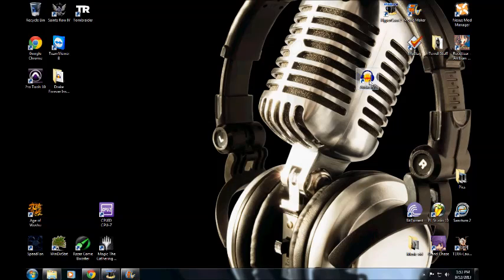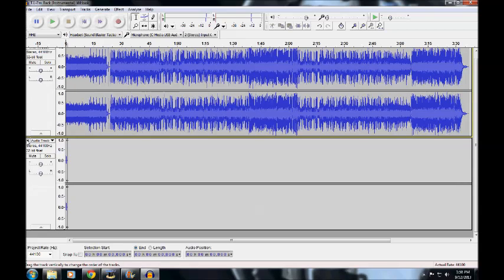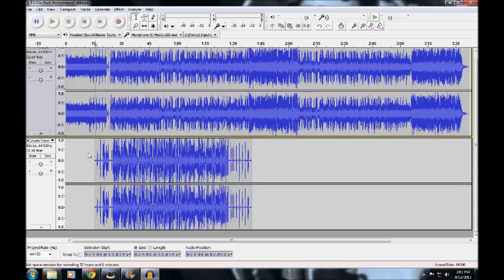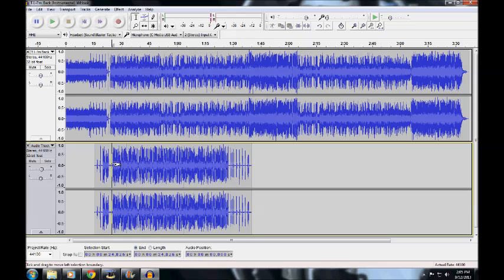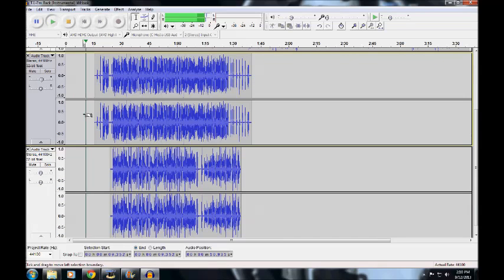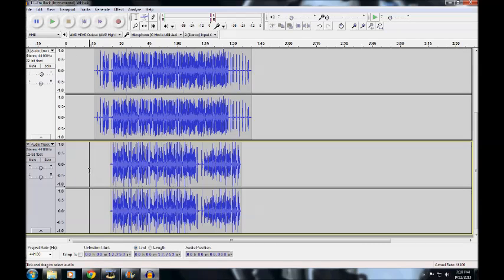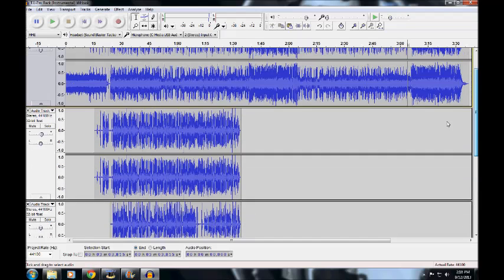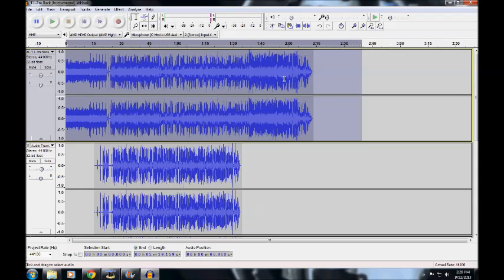How to RECORD GOOD RAP SONGS IN AUDACITY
TeeReal SHOWS YOU HOW TO MAKE GOOD SOUNDING SONGS IN AUDACITY, TUTORIAL

Hip Hop Rap Art EASY METHOD